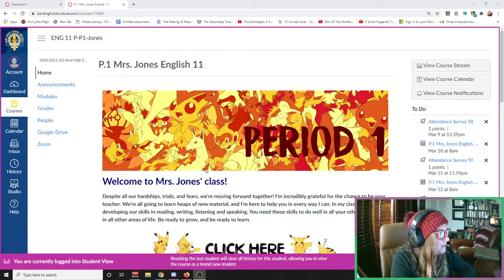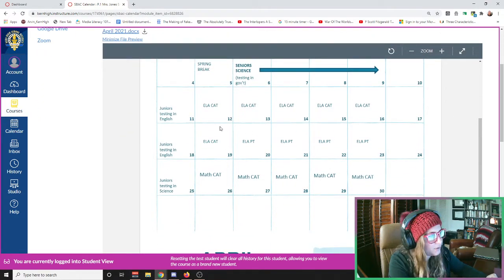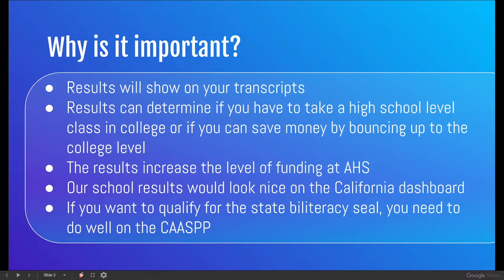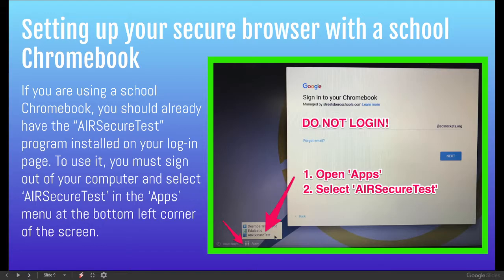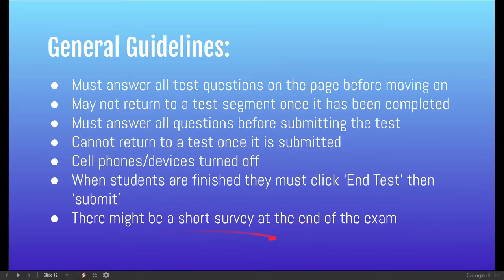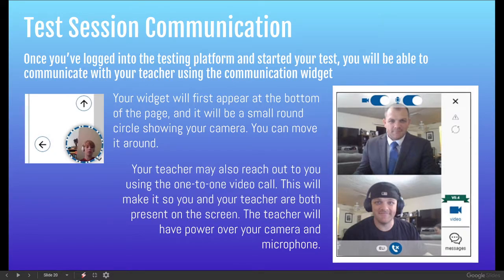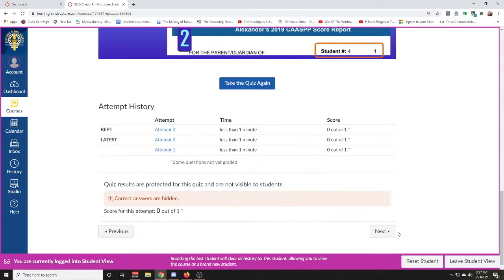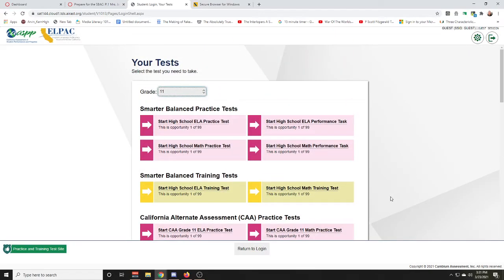Grade 11: Week 28 Overview